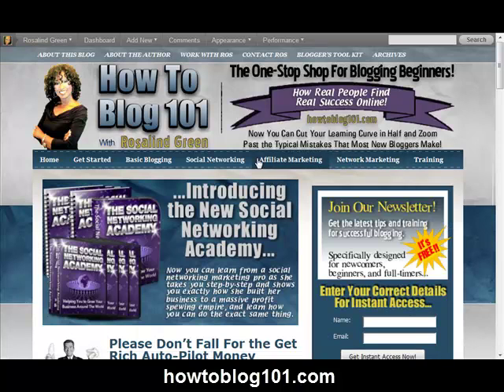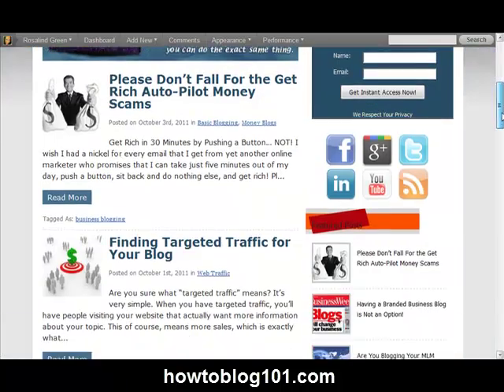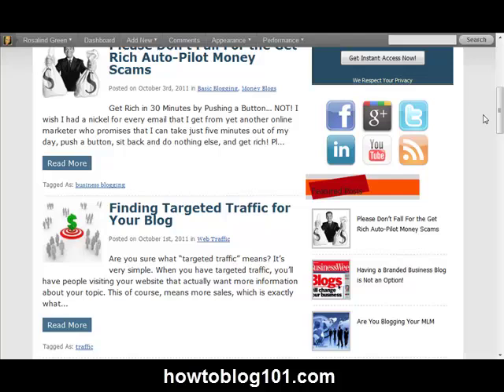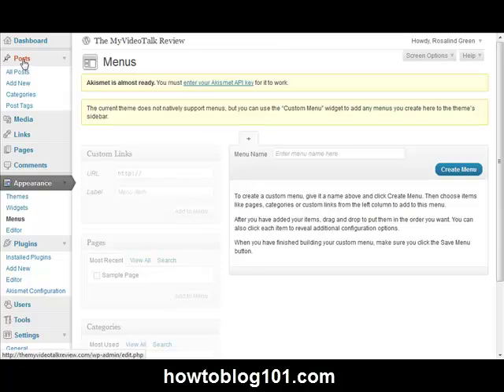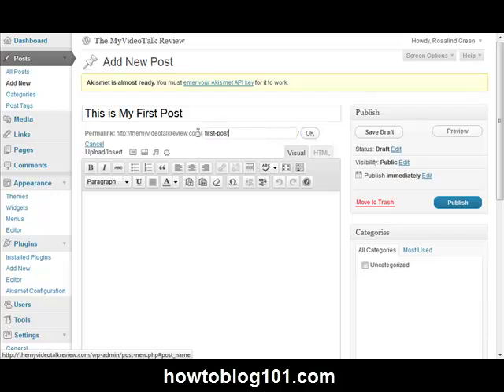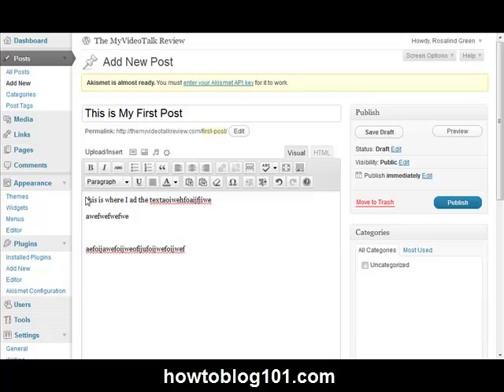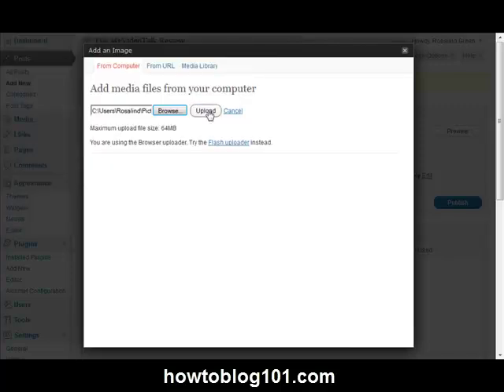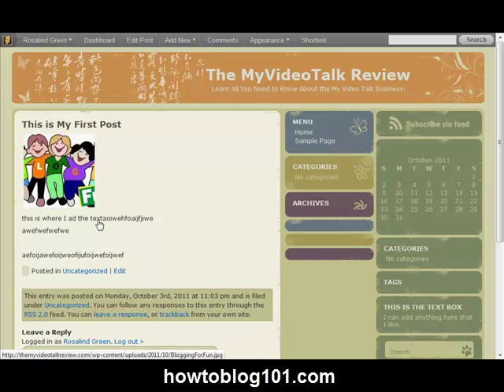How to Blog 101 - Adding Pages and Posts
How to add pages and posts to your new  WordPress Blog